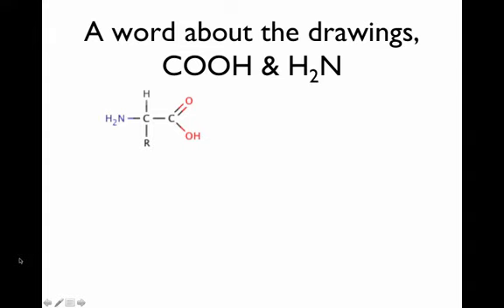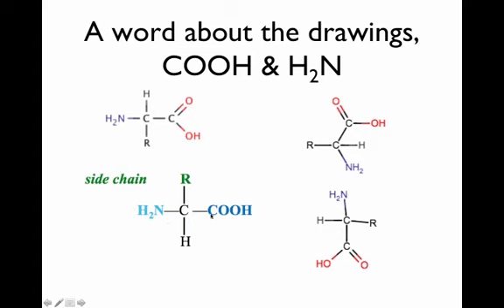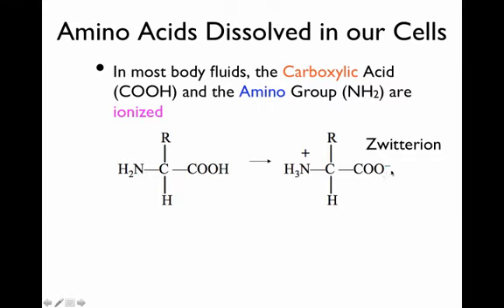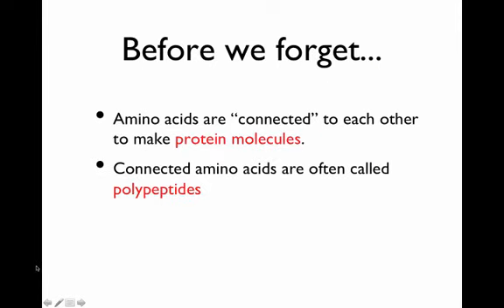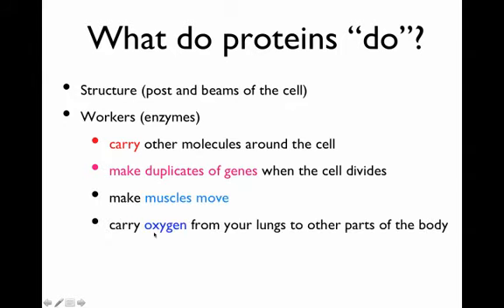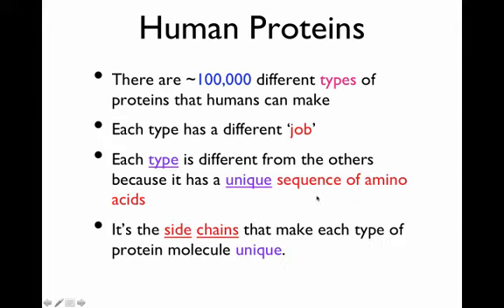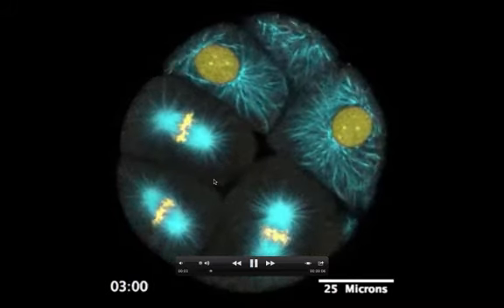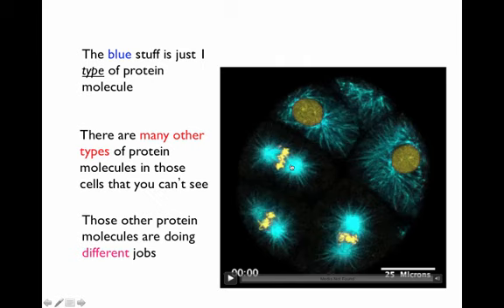14-3 Protein Functions